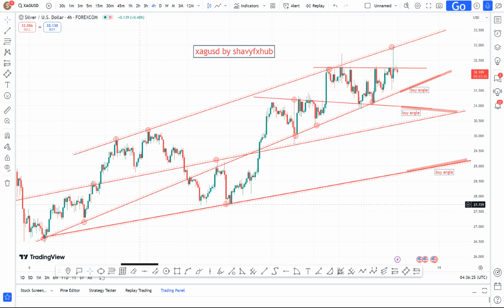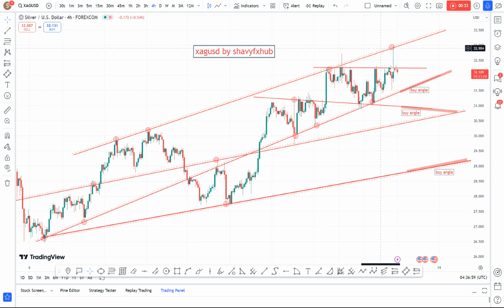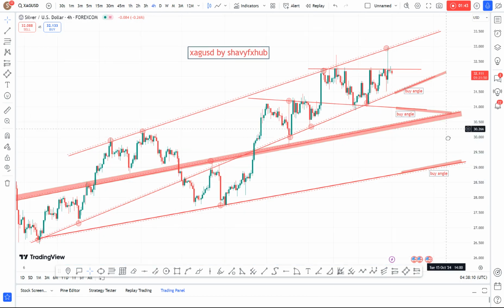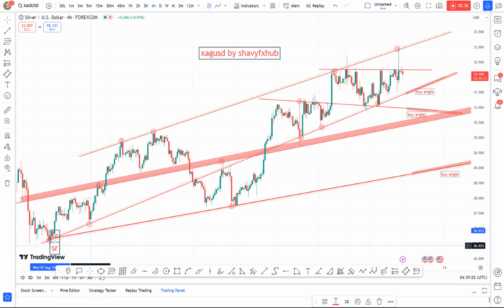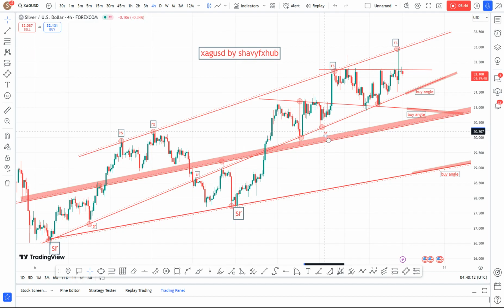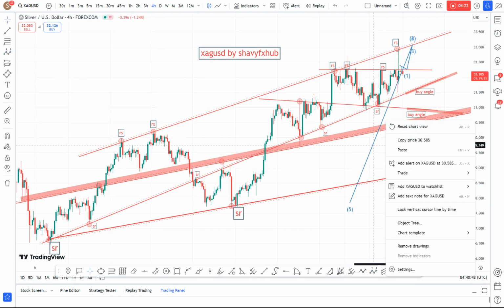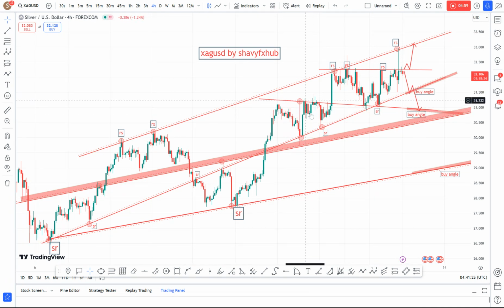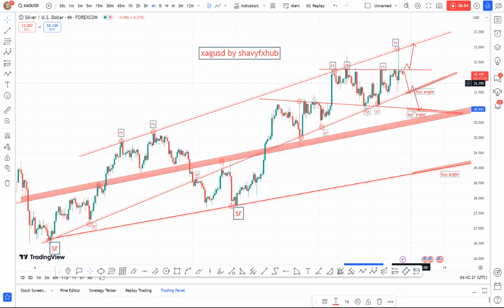XAGUSD SILVER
SILVER will demand gold in industrial application ,the structure is clean and follow our strategy.